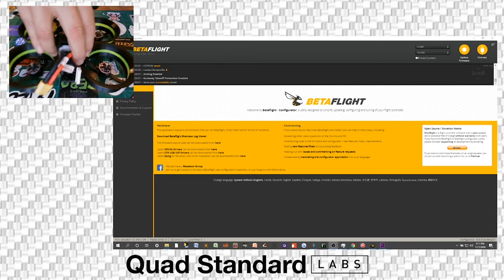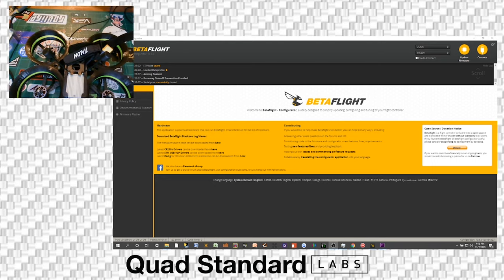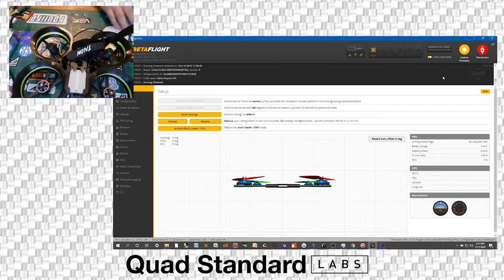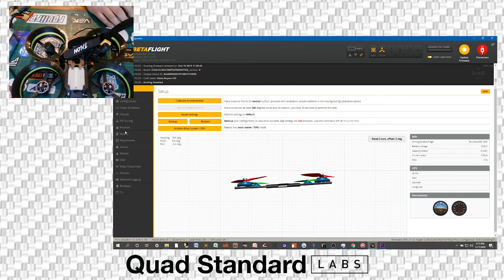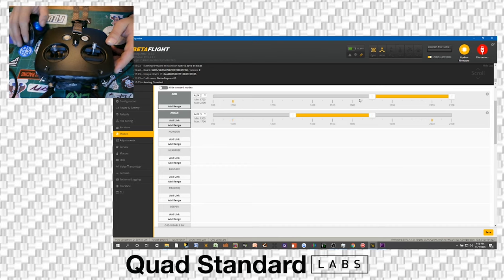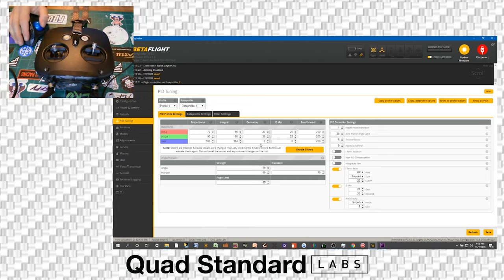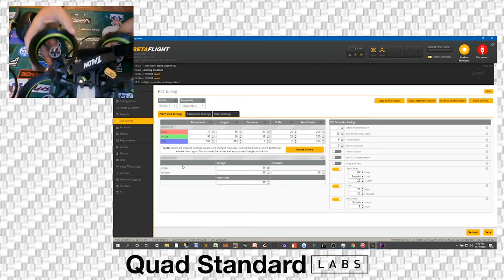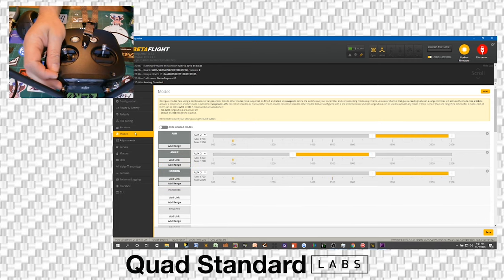How to Add Stabilize Modes to Your FPV Drone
QuadStandardLabs.com